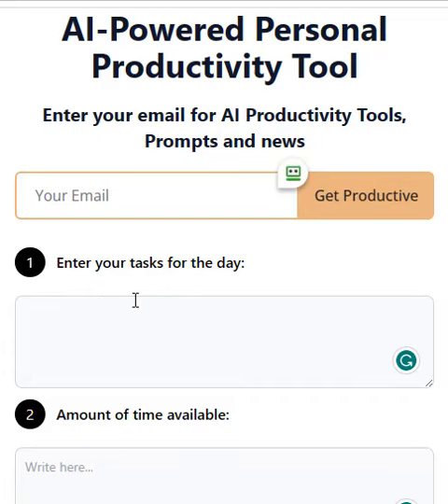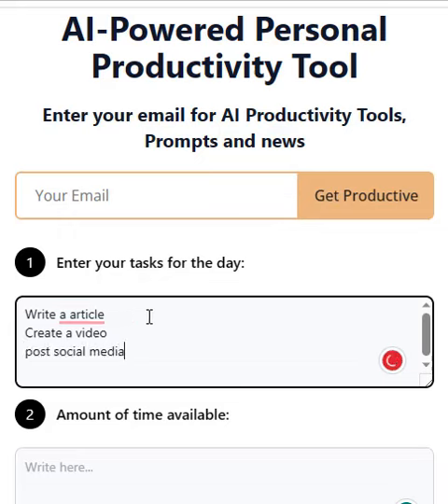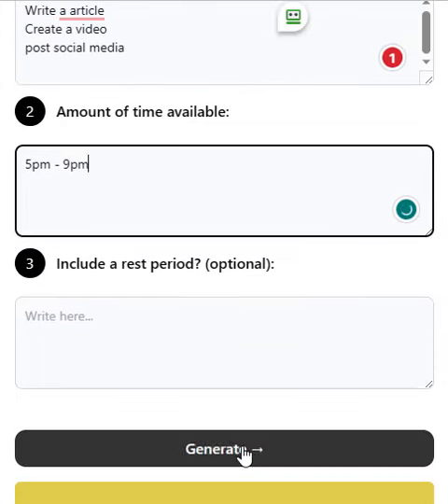How to use AI Productivity Tool to Boost Productivity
AI has done it again by helping us with productivity. Check out this app called productivegpt which can help you schedule your task and boost productivity using ai.

This is how it works all you have to do is first

Enter the task you have to do to:
Write a article
Create an video

Then the amount of time you have available:
5pm - 9pm

3. You can also include a rest period if need (optional)

Just Hit generate and these are the results I got back

  Write a article:
  Breakdown of steps:
  - Brainstorm article topics: 20 minutes
  - Research article topics: 30 minutes
  - Outline article: 20 minutes
  - Write article: 1 hour

Create a video:
Breakdown of steps:
- Brainstorm video topics: 20 minutes
- Research video topics: 30 minutes
- Outline video: 20 minutes
- Create video: 2 hours

Breakdown of steps:
- Brainstorm content: 20 minutes
- Create content: 30 minutes
- Post content: 20 minutes

Schedule for the day (5pm - 9pm):

5pm - 5:20pm: Brainstorm article topics

5:20pm - 5:50pm: Research article topics

5:50pm - 6:10pm: Outline article

6:10pm - 7:10pm: Write article

7:10pm - 7:30pm: Rest period

7:30pm - 7:50pm: Brainstorm video topics

7:50pm - 8:20pm: Research video topics

8:20pm - 8:40pm: Outline video

8:40pm - 9:40pm: Create video

9:40pm - 10pm: Brainstorm social media content

10pm - 10:30pm: Create social media content

10:30pm - 10:50pm: Post social media content

Awesome my day is planned out now I just need to get to work thanks AI.

Oh one more thing is FREE